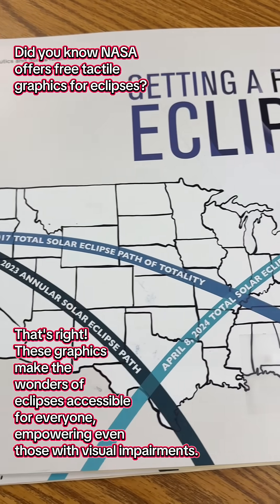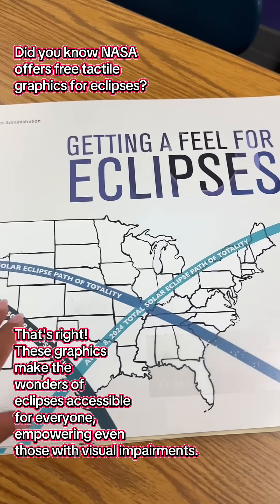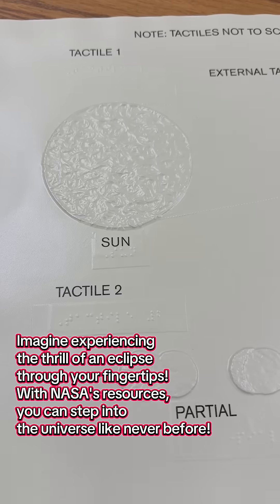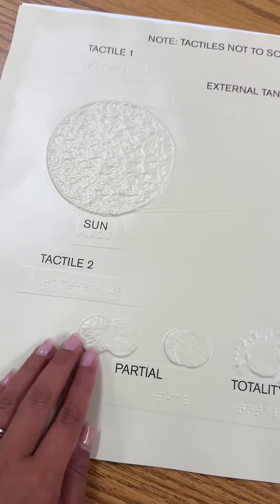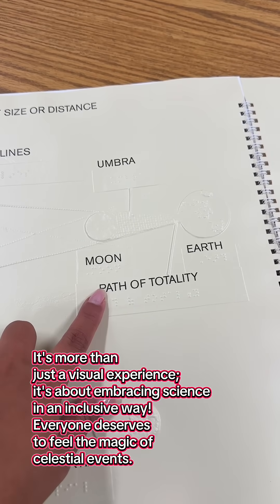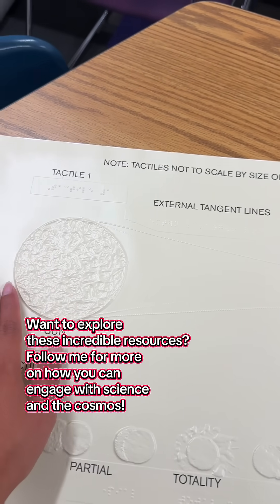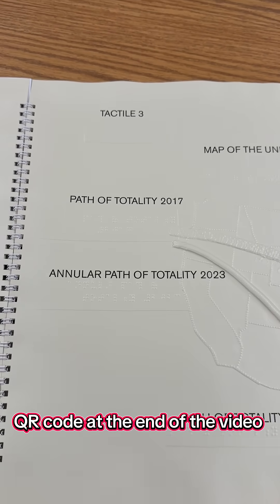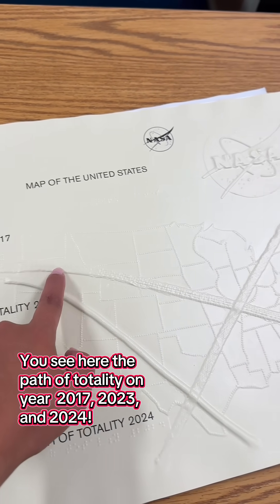Total Eclipse tactile graphics from NASA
Total Eclipse tactile graphics from NASA. They aim to share information that will ultimately benefit our students who are blind or visually impaired. I am not recommending or endorsing any of the products or services featured in these videos. If you have any questions or require further information, please contact the company directly. Thank you for understanding.